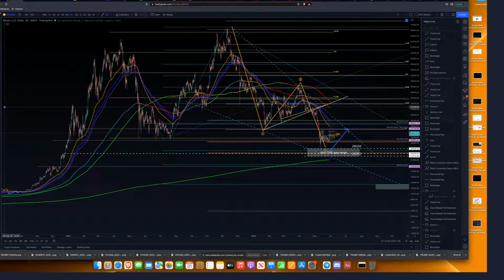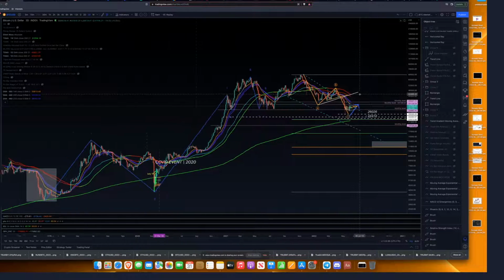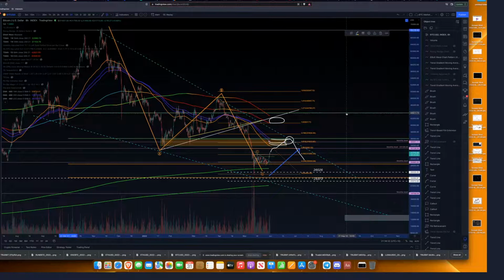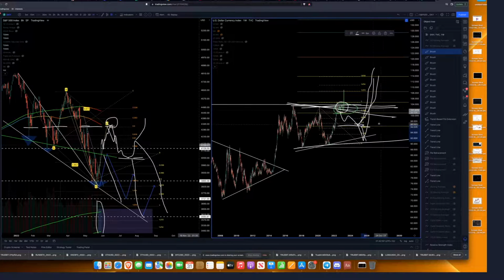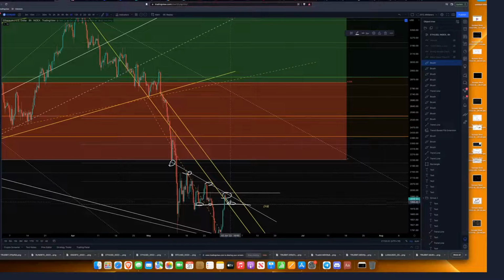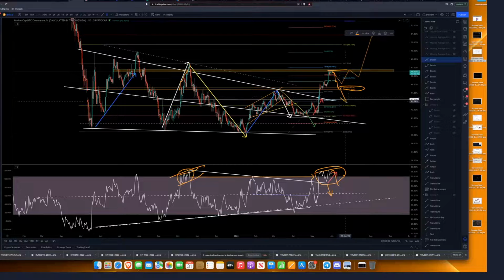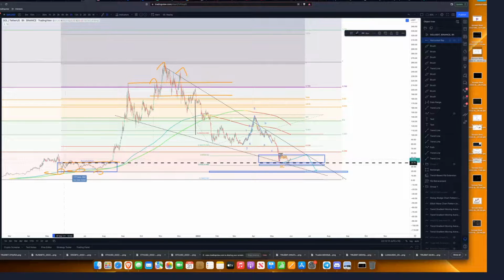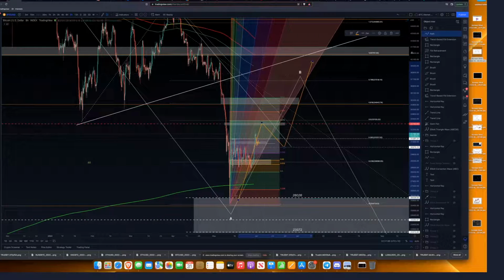Time for BTC update TA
To discuss the current scenario and what to expect (scenarios) and how to take it on.